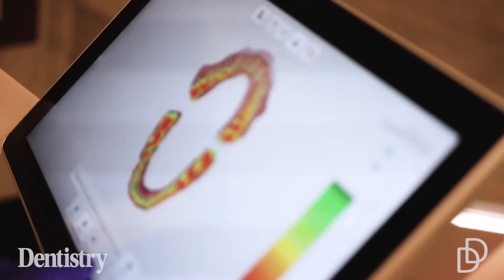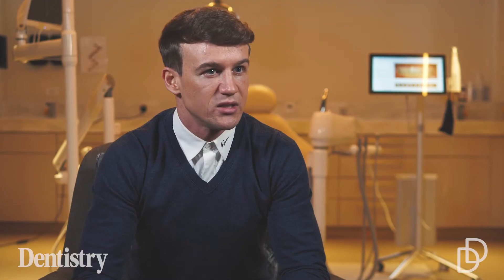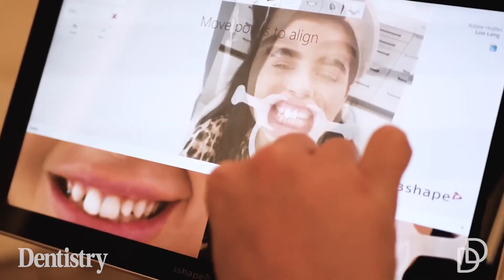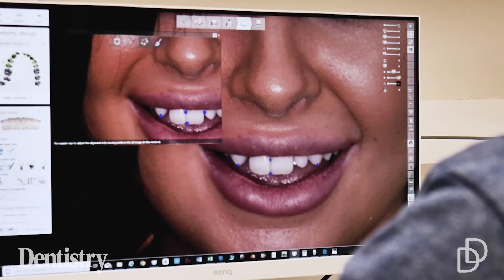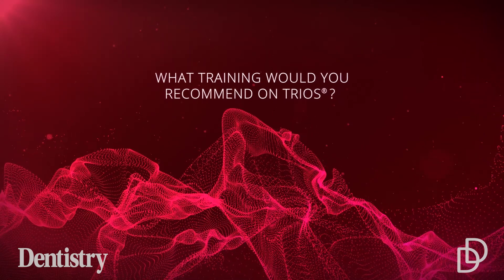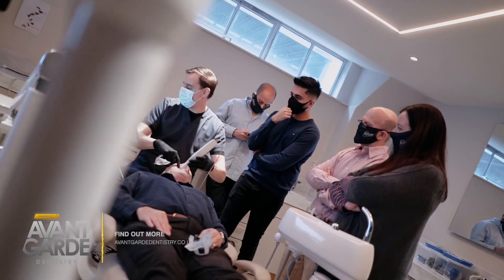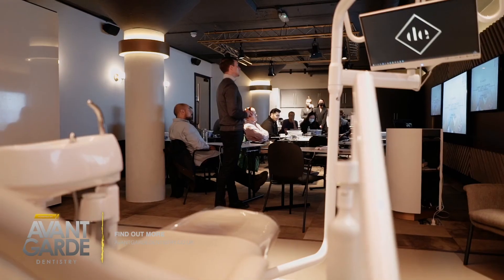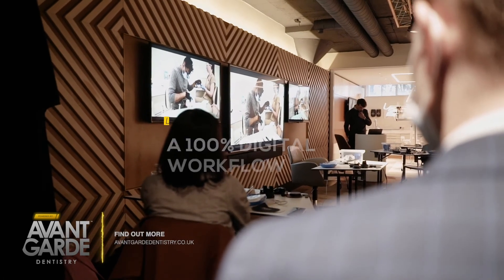Dentistry Reviews - 3Shape Trios Intraoral Scanner with Dr Robbie Hughes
Dentistry caught up with Dr Robbie Hughes to discuss his practice's digital transformation and how it has revolutionised his workflow.

In this seven minute video, we hear from Robbie Hughes, owner of Dental Excellence, about the simplicity of moving from analog to digital dentistry.

He explains the ease of integrating Trios into his workflow and the endless opportunities it opened up.

'I think any dental practices that don't yet have intraoral scanners, I think the best advice is to adopt the technology as quickly and as smoothly as possible,' he says.

'It is a big expense at the start. But I think the general population of patients now are starting to expect digital in dental practices.

'The patient journey has certainly improved, the communication has improved and the predictability of our workflows have definitely improved.'

He answers a number of key questions including:

How easy was it to integrate Trios into your practice?
 What's your favourite feature of Trios?
 What advice he would you give to a practice that doesn’t have an IOS?
 What workflows do you use for Trios?
 What is the ROI for your practice by going digital?
 Have you seen an increase in patient conversion?
 What are the benefits to the patients?
 What training would you recommend on Trios?